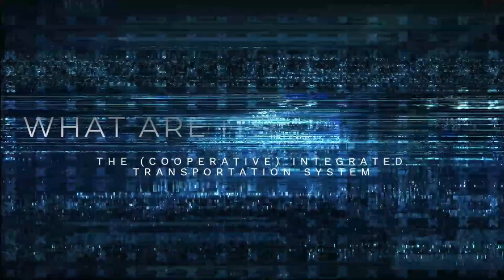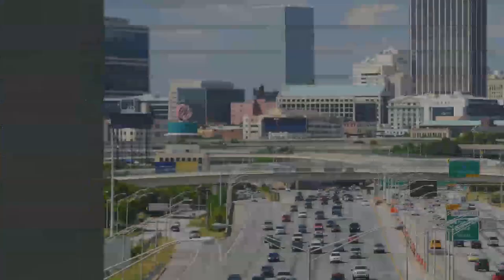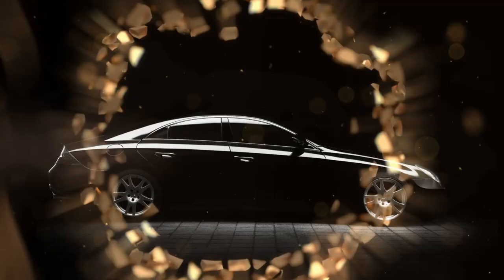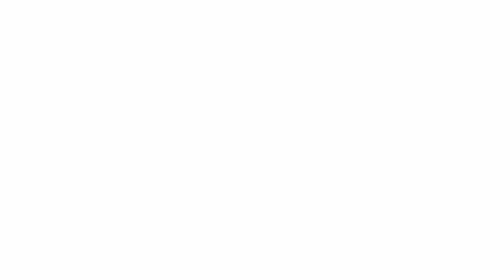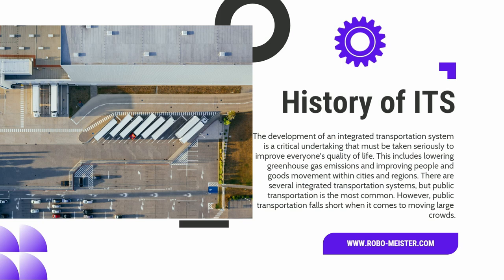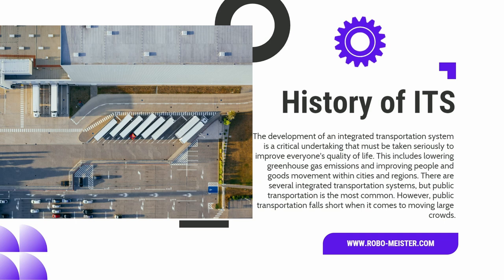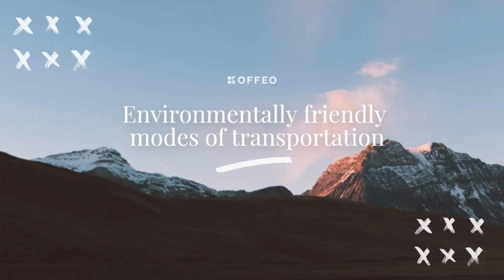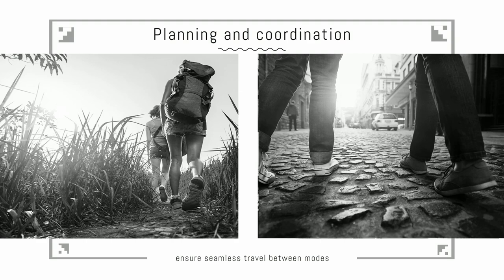(Cooperative) Integrated Transportation System (ITS And C-ITS) Video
In order to learn about The Integrated TraIn order to learn about The Integrated Transportation System (ITS), you can

The video is showing The Integrated Transportation System (ITS) valuable information but also try to cover the following subject:
-ITS and C-ITS
-cooperative-integrated transport system
-smart city

One thing I noticed when I was looking for info on The Integrated Transportation System (ITS) was the lack of relevant info.
The Integrated Transportation System (ITS) however is an subject that I know something about. This video for that reason should matter and of interest to you.
Have I answered all of your questions about The Integrated Transportation System (ITS)?
Individuals who looked for ITS and C-ITS likewise looked for cooperative-integrated transport system.nsportation System (ITS), you can

-ITS and C-ITS
-cooperative-integrated transport system
-smart city

 Individuals who looked for ITS and C-ITS likewise looked for cooperative-integrated transport system.